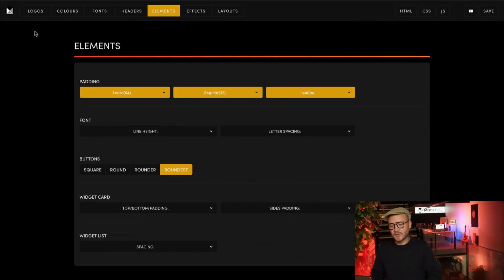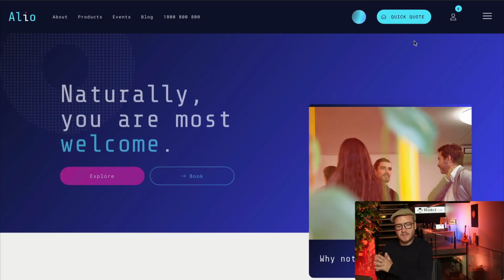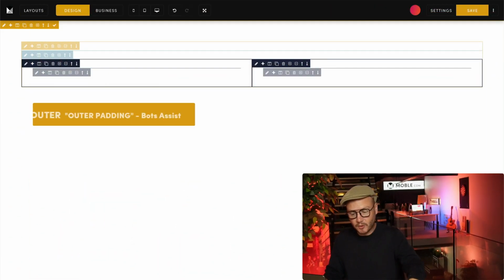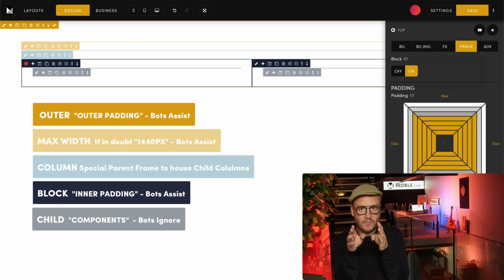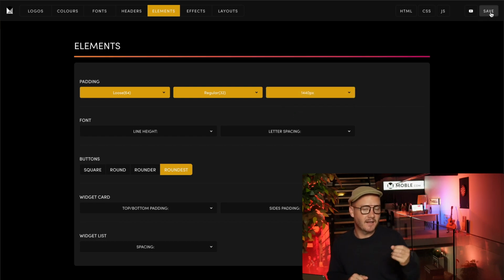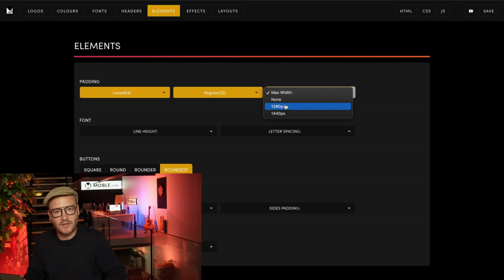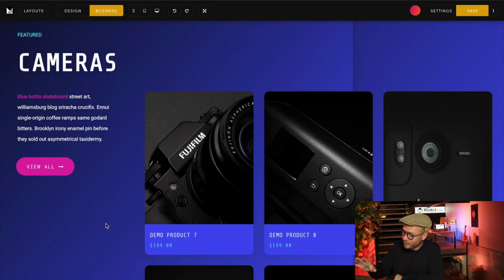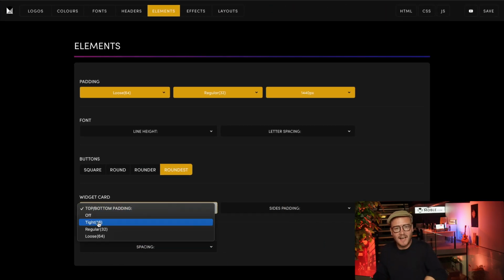ELEMENTS: "Build a $5k - $50k AI Website, Store, Chatbot & AI Agency in 5 Days."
IN THIS EPISODE:
In this episode, we make some simple but essential decisions on sitewide elements of your website. Here we ask you to choose the radius of your buttons, and the default padding for both your Pages Layouts and Widgets.

This Episode is a precursor to Essentials class on Day 3, Episode 1. It's ok to make some quick decisions now knowing that you can come back to change your preferences at any point in the future and your changes will instantly be made across your entire website.